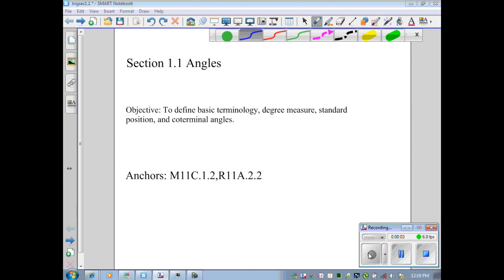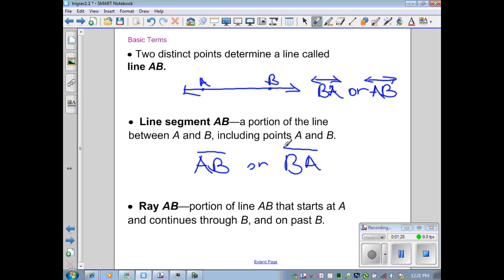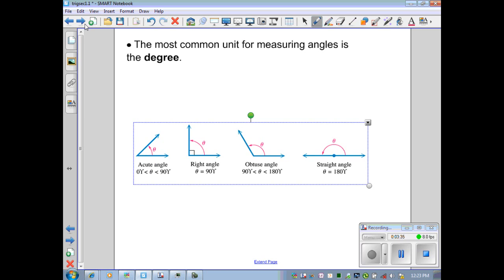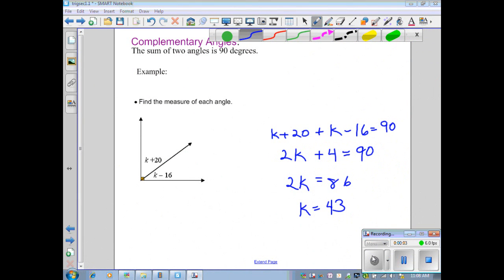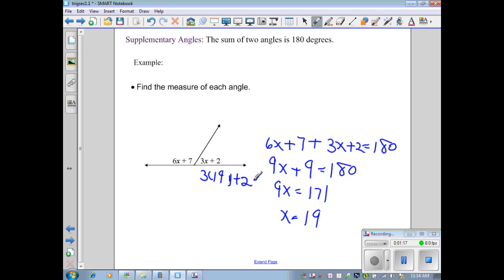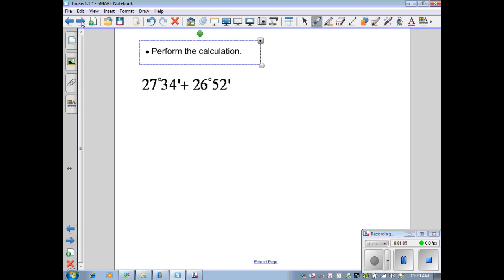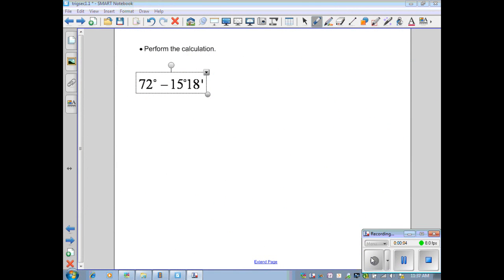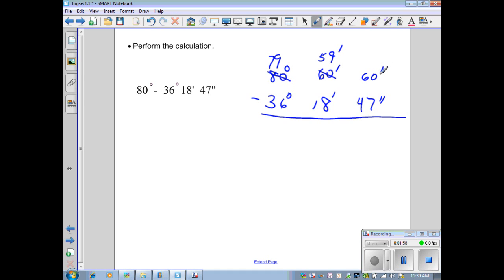sec1.1p1.wmv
Trigonometry: A review of geometric terms and angles. This is part one of the selection.